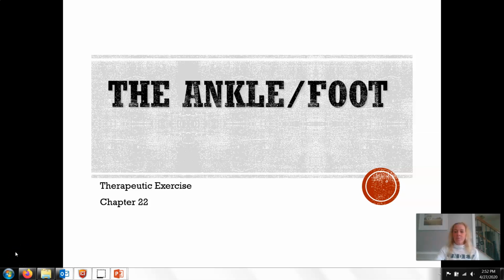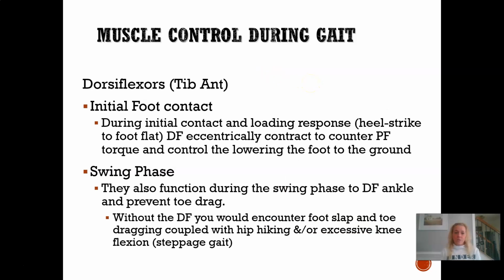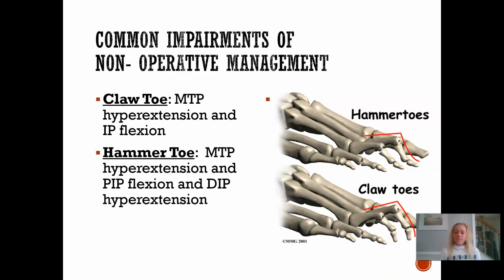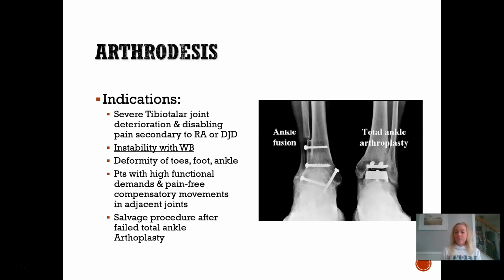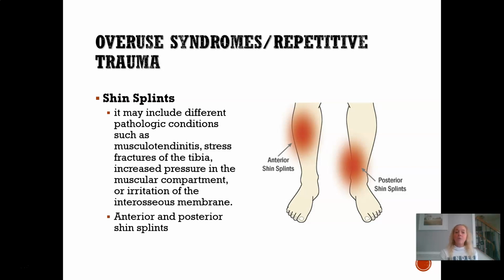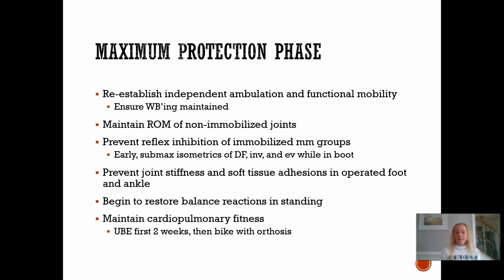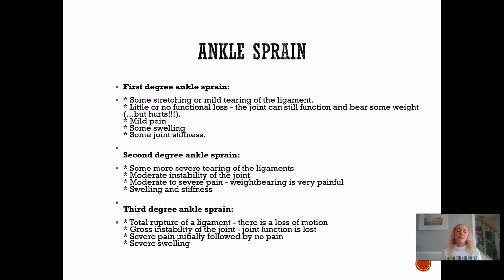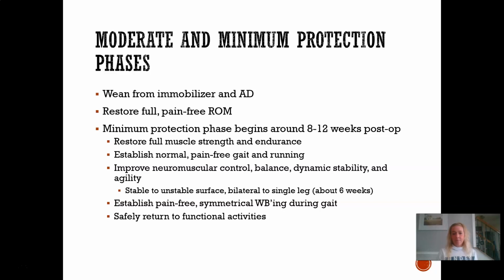The Ankle and Foot